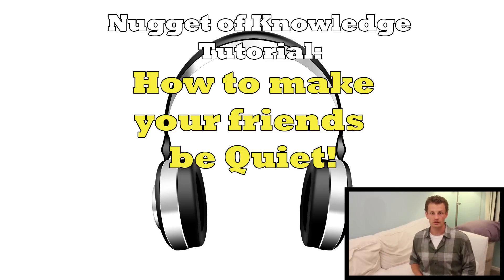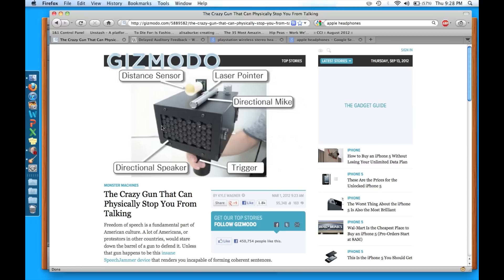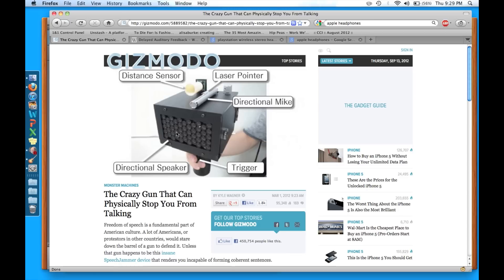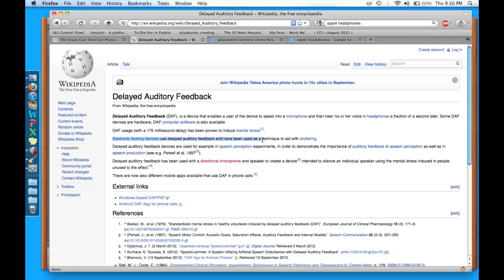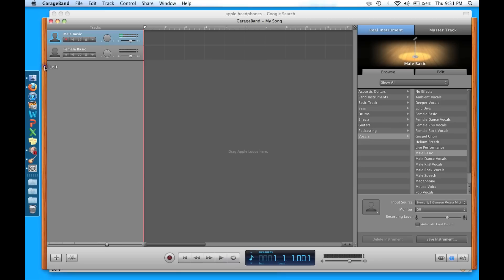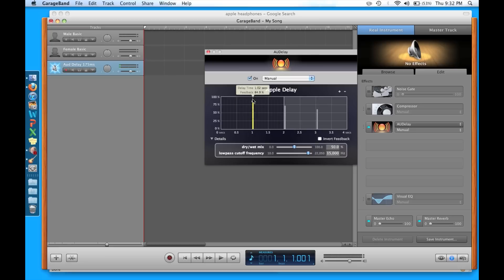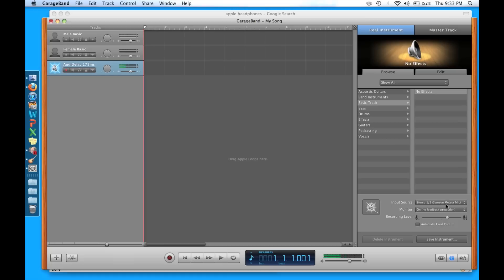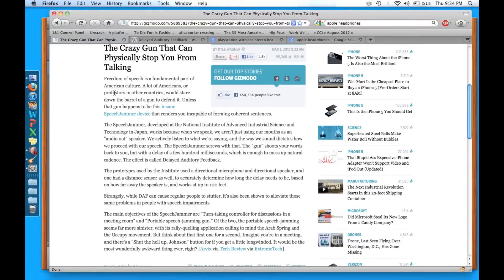Tutorial: Shut up your friends through Delayed Auditory Feedback (DAF)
Jeff shows you about Delayed Auditory Feedback and teaches how you can do it at home!

Learn more!